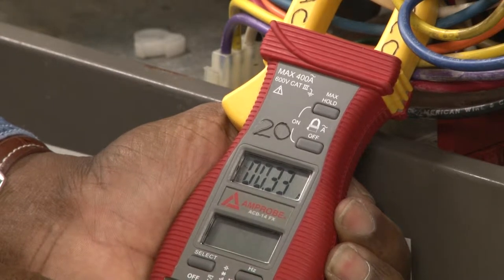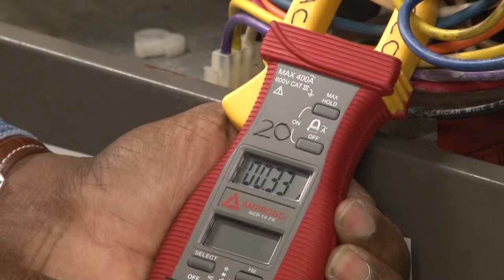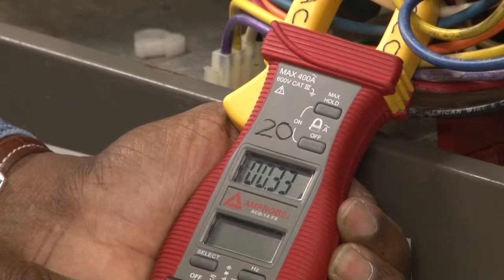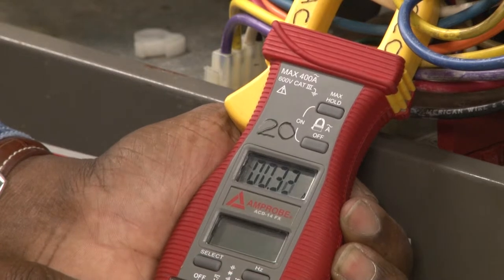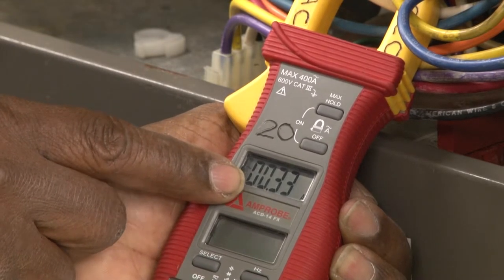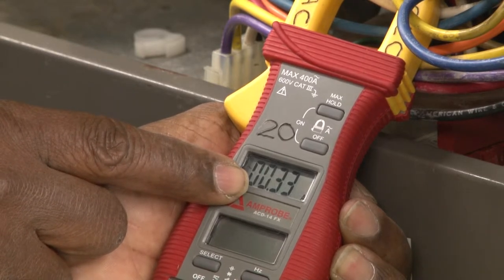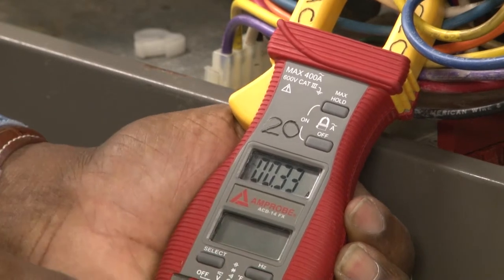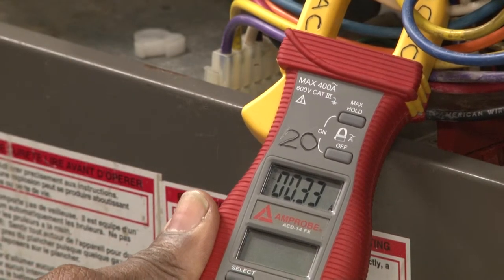Unit 8 Amp draw blow motor